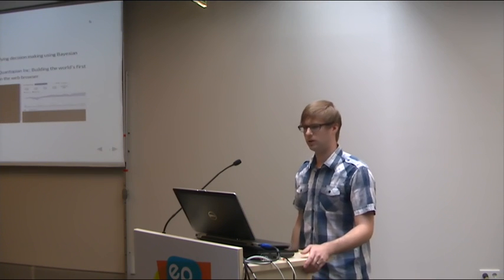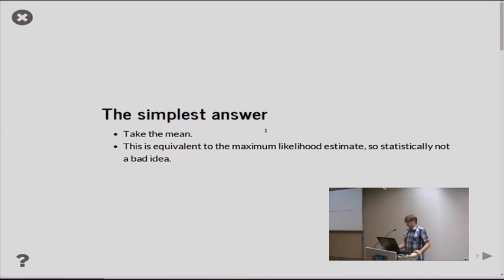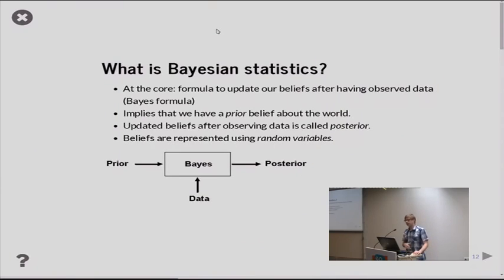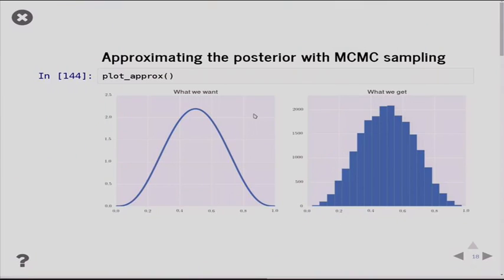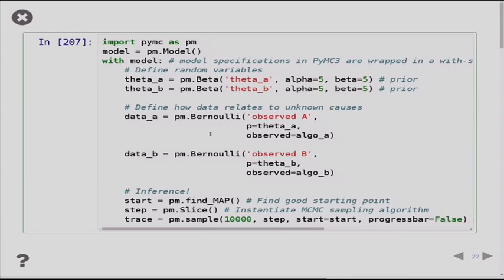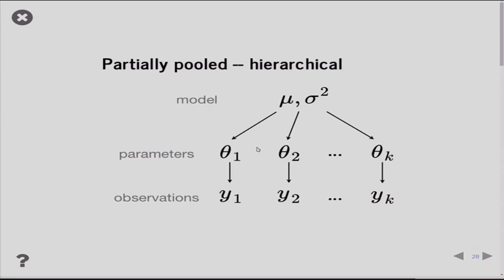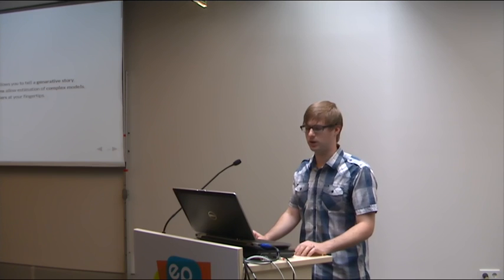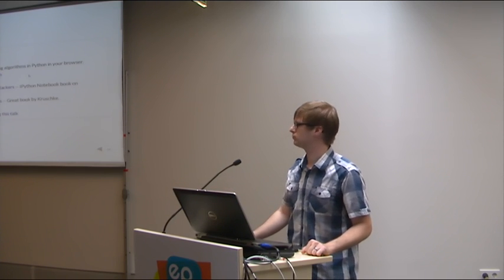Probabilistic Programming in Python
Probabilistic Programming allows flexible specification of statistical models to gain insight from data. The high interpretability and ease by which different sources can be combined has huge value for Data Science. PyMC3 features next generation sampling algorithms, an intuitive model specification syntax, and just-in-time compilation for speed, to allow estimation of large-scale probabilistic models.